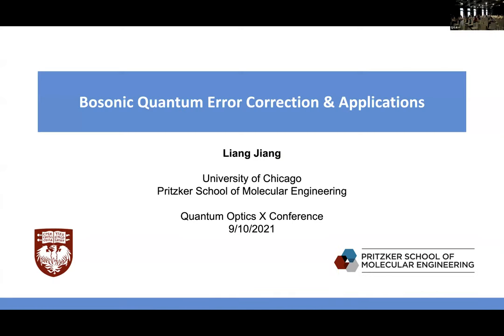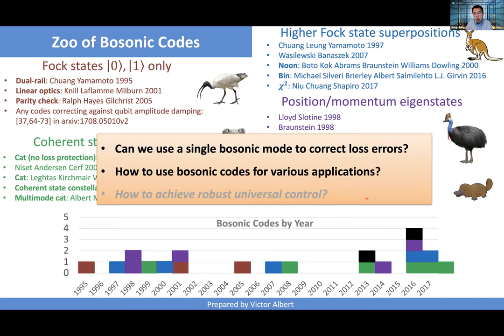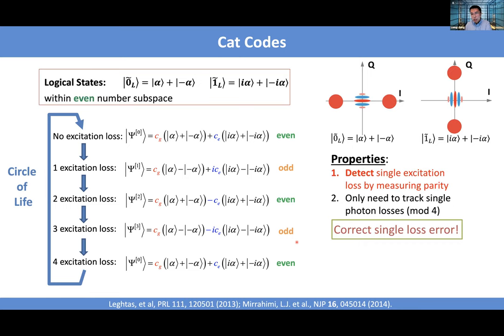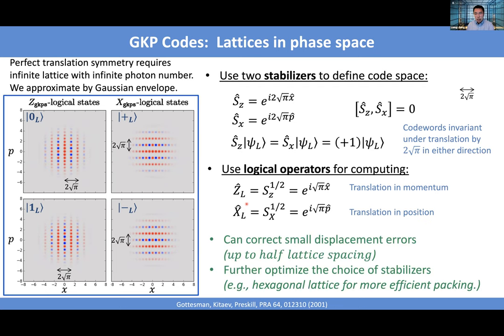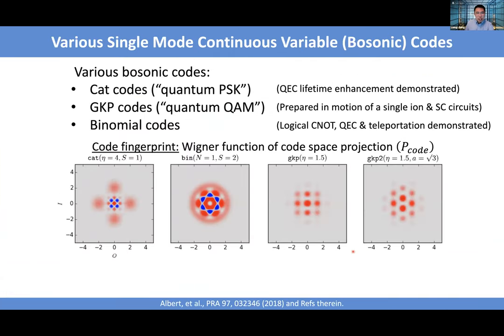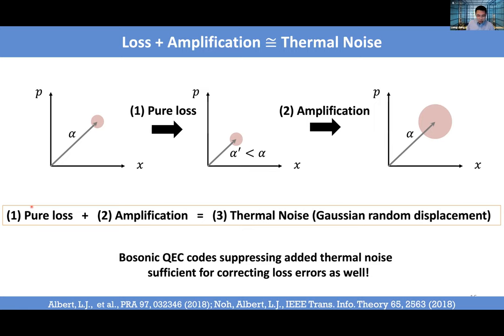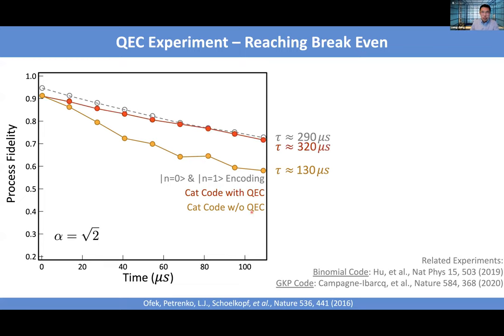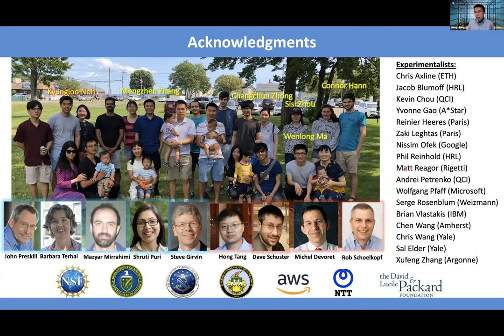Liang Jiang "Bosonic Quantum Information Processing with Superconducting Circuits"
Liang Jiang
University of Chicago, Chicago, United States of America
"Bosonic Quantum Information Processing with Superconducting Circuits"
Invited lecture at Quantum Optics X Conference
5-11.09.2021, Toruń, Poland